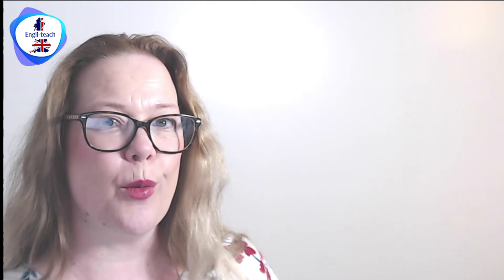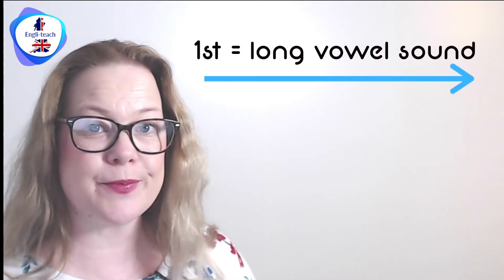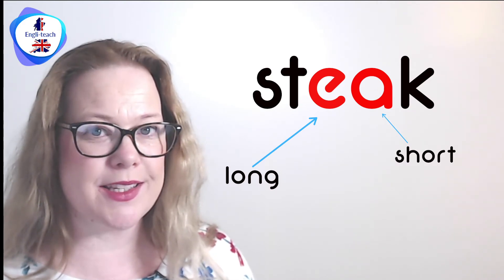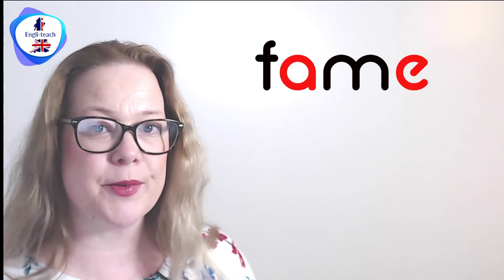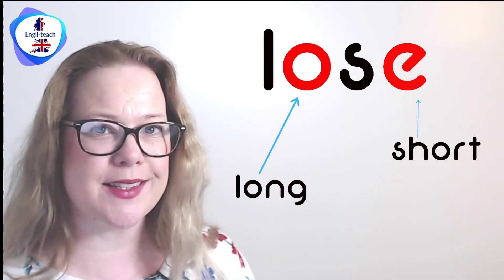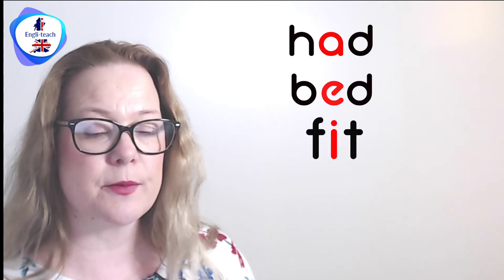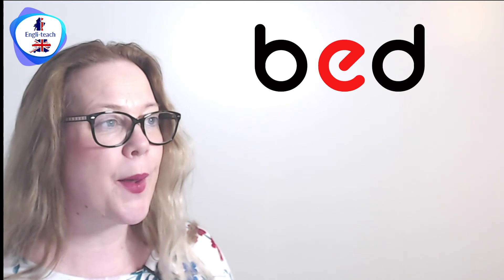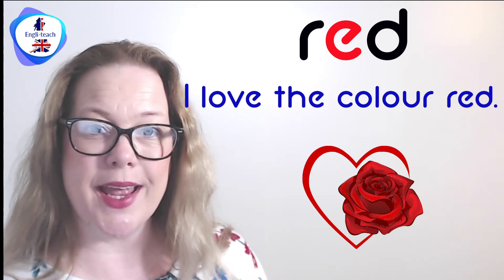How to speak better English - Vowel pronunciation - What you must know!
Vowel pronunciation -  What you must know!